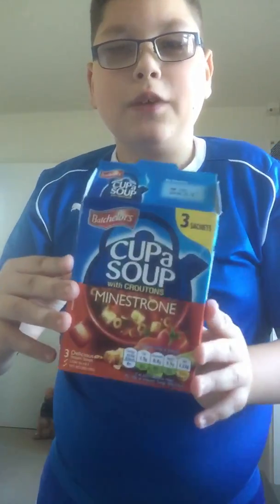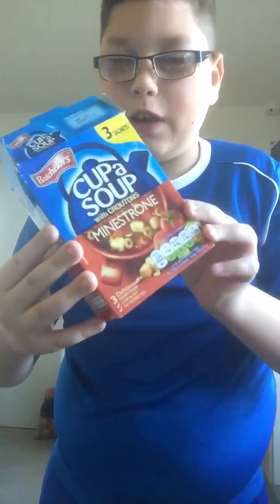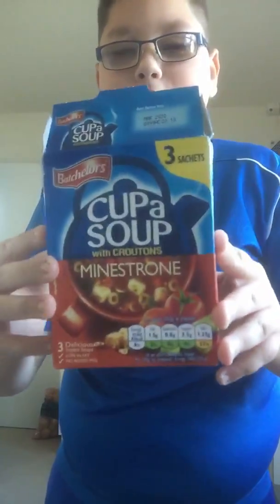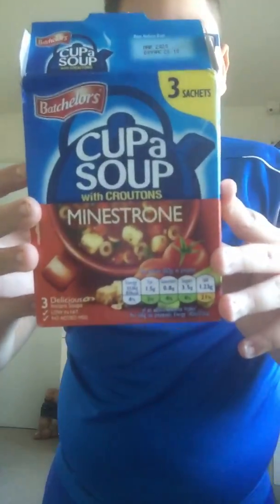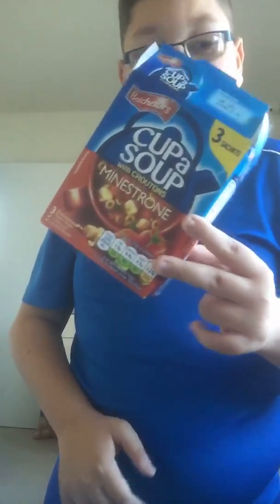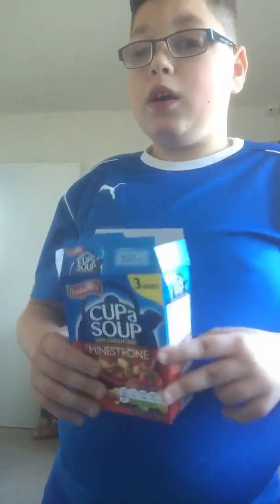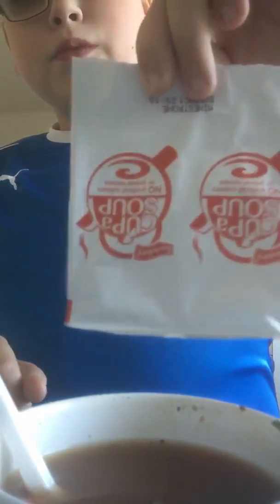Tasting a cup of soup